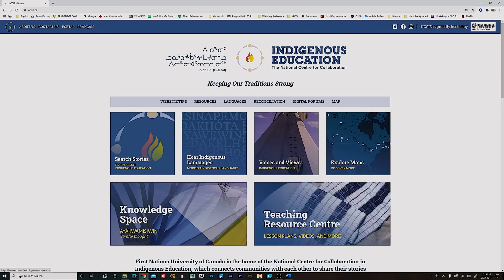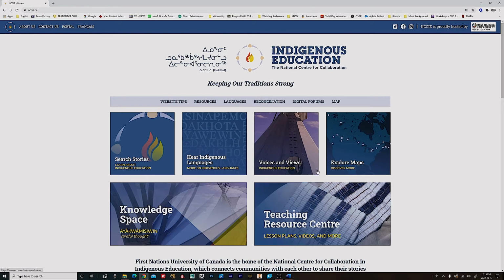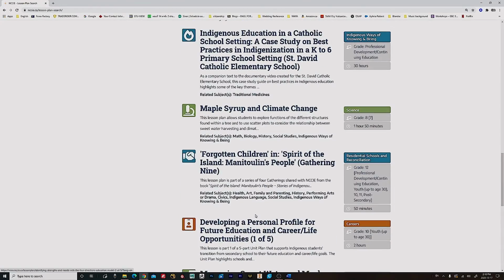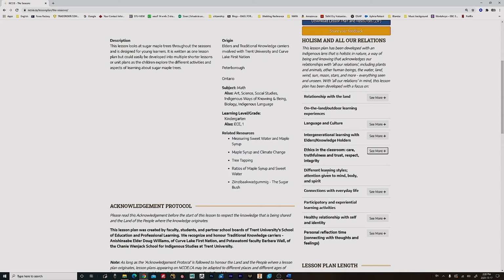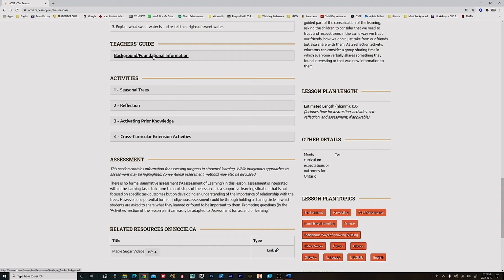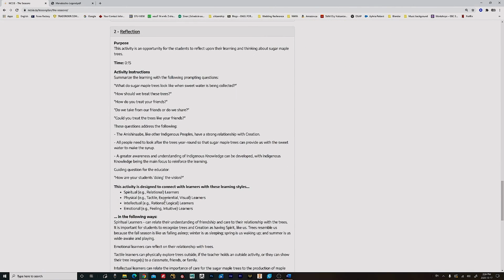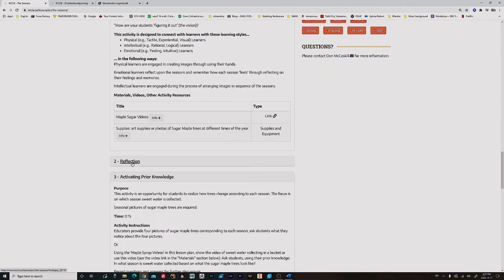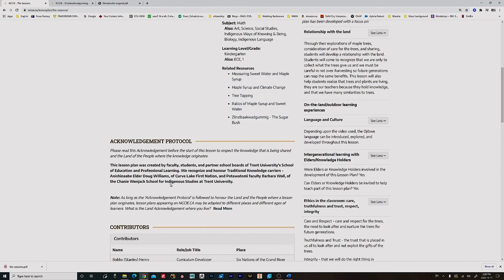NCCIE TEACHERS RESOURCE GUIDE CHAPTER 1